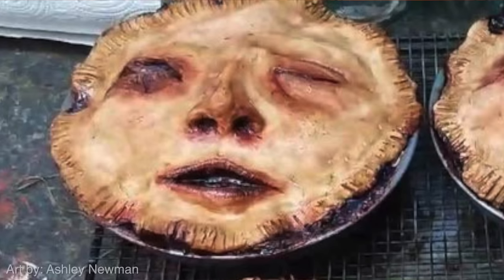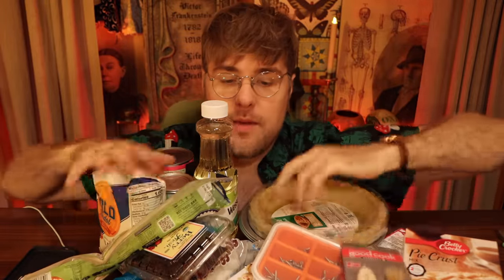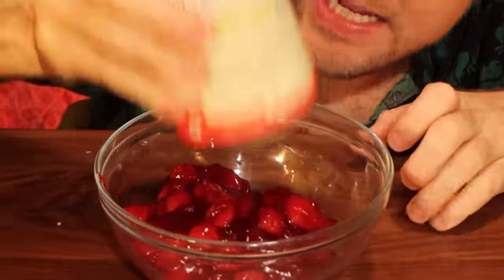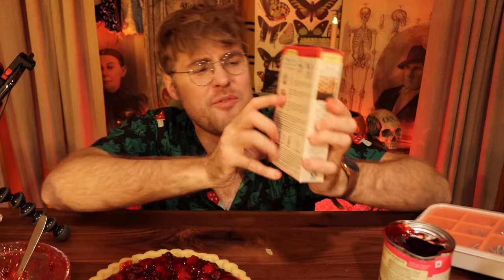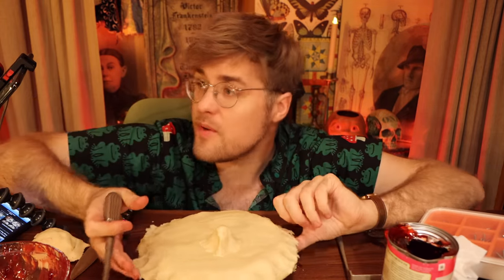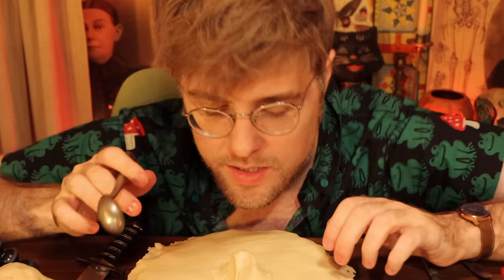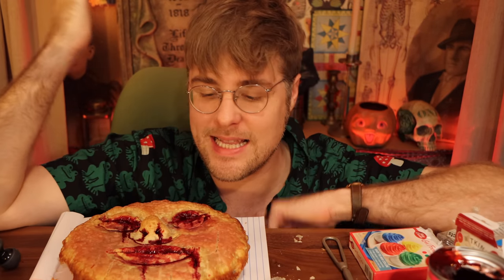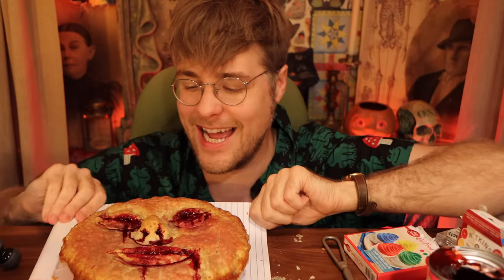I Tried Baking a Human-Faced Pie!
I saw the most incredible spooky thing on the internet and tried to make it which is wild cause I am not a good cook at all. Did I succeed? Well... find out. I love you and happy spooky season!